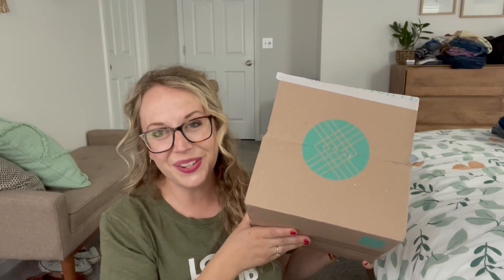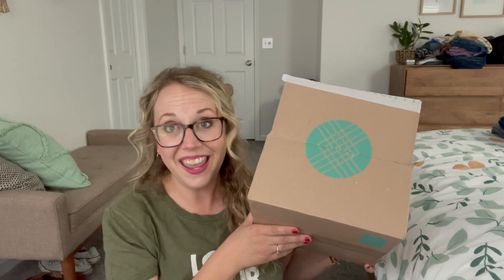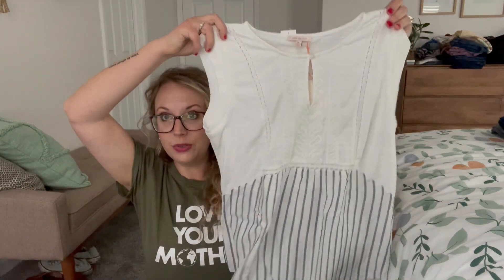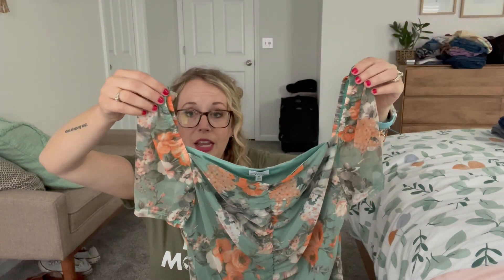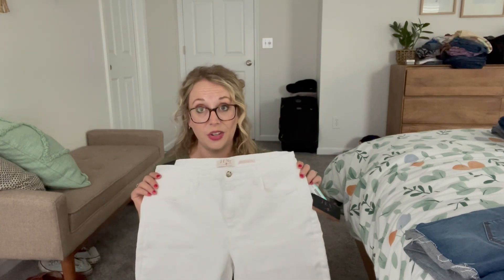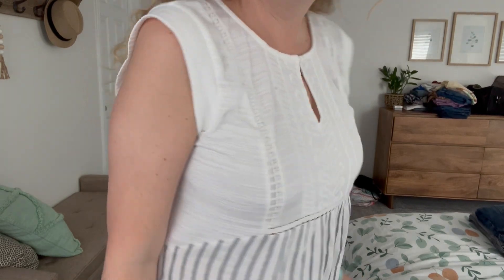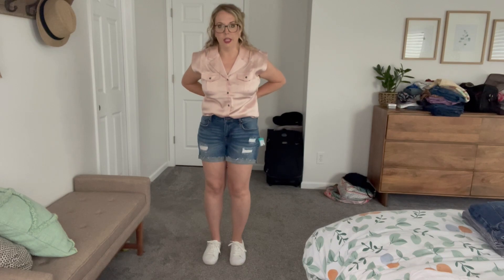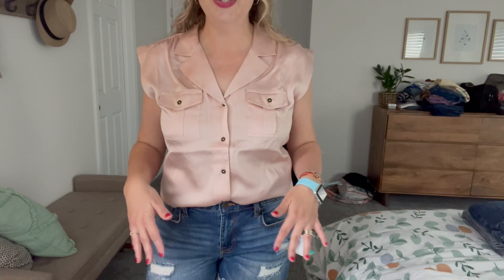STITCH FIX Unboxing + Try On! April 2021! Really liking this new stylist!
SKIES ARE BLUE Feliciano Mixed Material Keyhole Knit Top $54.00
VIGOSS Pixie Cuffed Frayed Hem Short $48.00
JEN7 BY 7 FOR ALL MANKIND Straight Crop & Roll Jean $99.00
KARL LAGERFELD PARIS Florence Pleated Shoulder Blouse $69.50
MADISON & BERKELEY Penny Ruched Front Knit Top $40.00

JB Stylebox; name: Jill Lenkowski